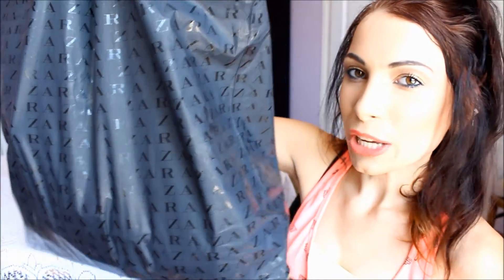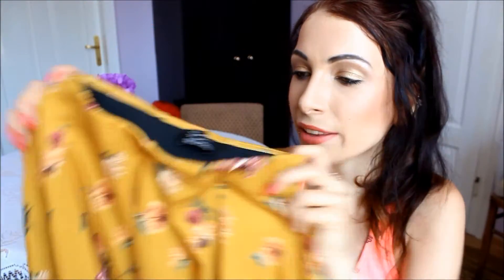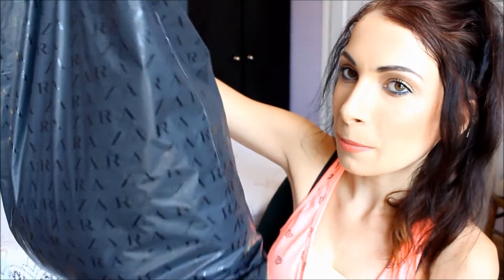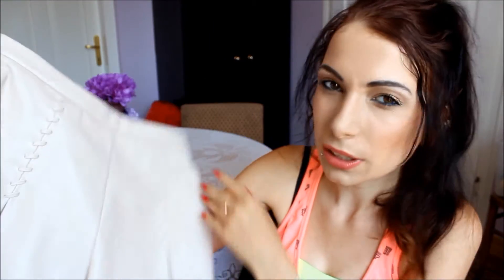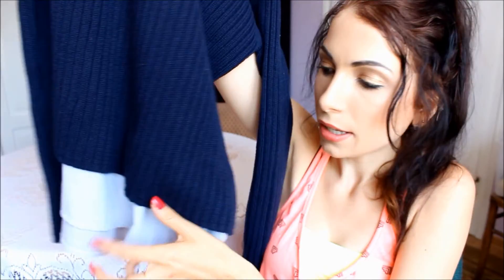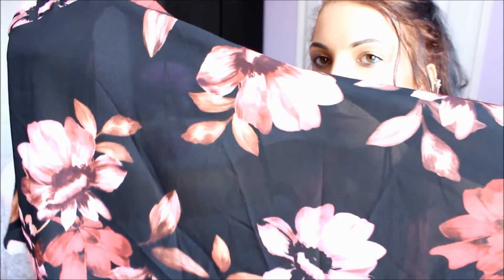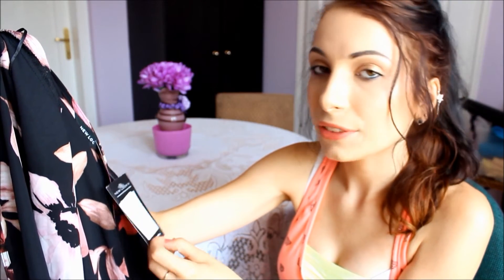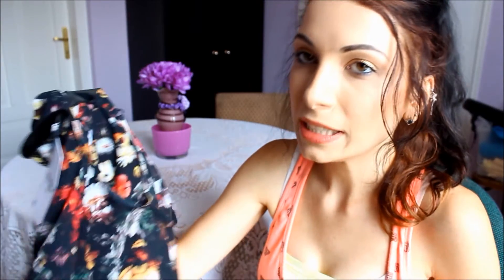Haul | Zara, New Look, Pull & Bear | Summer/ Autumn 2015 Collections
Zara, New Look and Pull & Bear clothing haul with their newest collections for summer and fall 2015.

PLEASE CHANGE THE VIDEO QUALITY TO HD

THANK YOU, LOVE Y'ALL x - Ola Lily